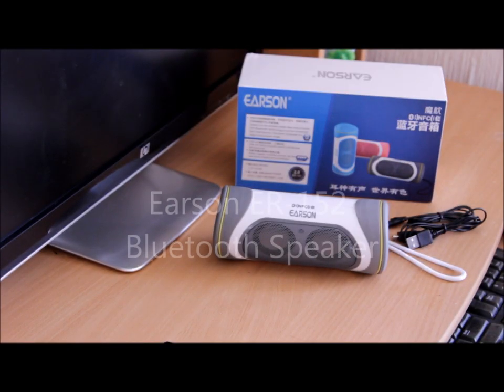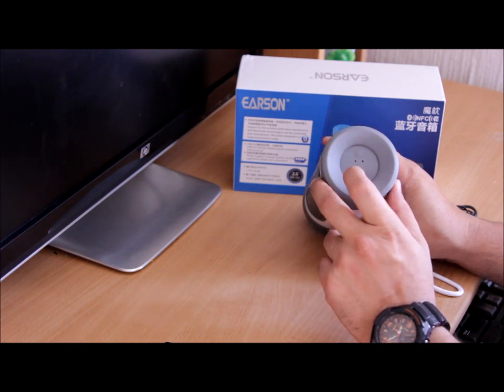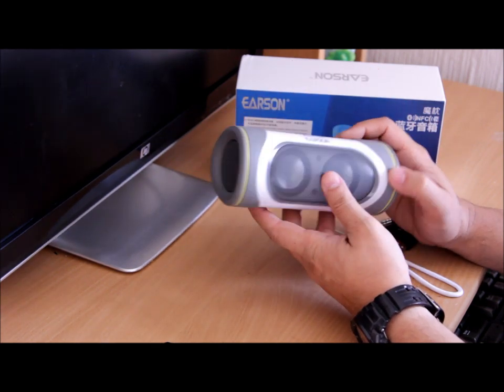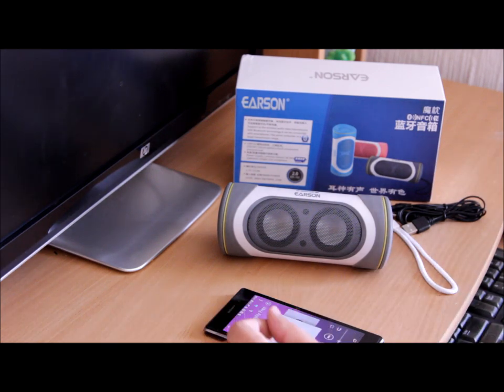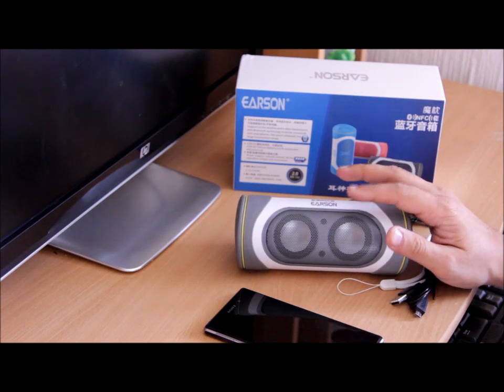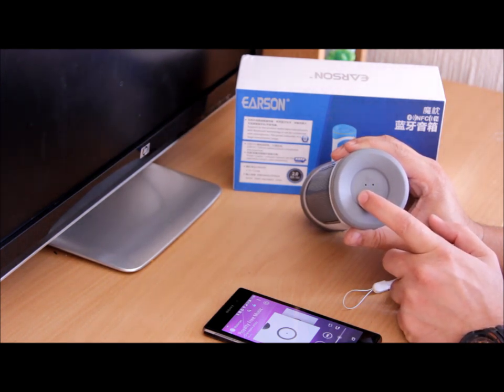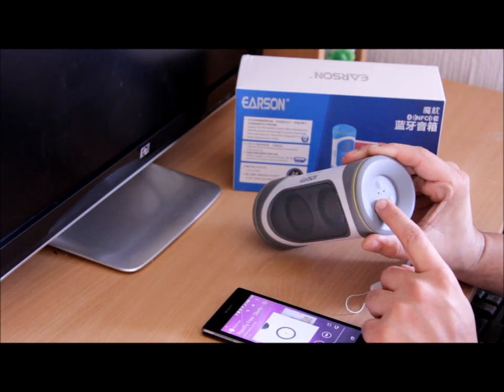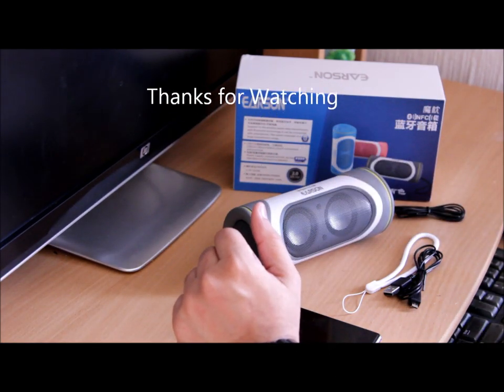EARSON ER-152 Mini Pillow Style Portable Wireless Bluetooth Stereo Outdoor Speaker Review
EARSON ER-152 Mini Pillow Style Portable Wireless Bluetooth Stereo Outdoor Speaker with NFC Function Review

This EARSON ER-152 Bluetooth speaker is designed with passive radiation basins on both sides to enhance the low pitch sound. The streamlined cylinder apperance model is stylish and fashionable. Its NFC function, sealed key design, porous iron net covered on the speaker unit and good endurance make it an ideal portable Audio device which is suitable for both indoor and outdoor exercise.
Description:
Bluetooth connection
Connects wirelessly up to 10 metres away.Used as car electronics equipment
3.5mm Adio output
Earson er152 speaker can be connected with mobile phone,computer,laptop,tablet PCS,MP3 etc by 3.5mm audio cable
Support NFC play
Support NFC function. "tap-and-play" pairing functionality
Smart design and perfect sound
A portable compact speaker delivering 360-degree of clear sound and surprisingly bass.Rubber coating surface, suitable for both indoor and outdoor exercise
The speaker can run for up to 4 hours when wirelessly connected to your Bluetooth device, or up to 12 hours when using a wired connection via its stereo mini jack cable.It easily charged using the supplied USB cable from a laptop or other USB device
Device compatibility:
Wired:Works with all Bluetooth-enabled devices or with 3.5mm audio socket devices (standard headphone jack)
Bluetooth connection: smartphone including iphone,samsung,nokia,htc,blackberry,Ipad and Android Tablets, MP3 Players, PC or MAC laptops
Spec:
Bluetooth Version: 3.0
Operative Range:10meters
Battery:1000mAh Li-ion
Music playing time:4h